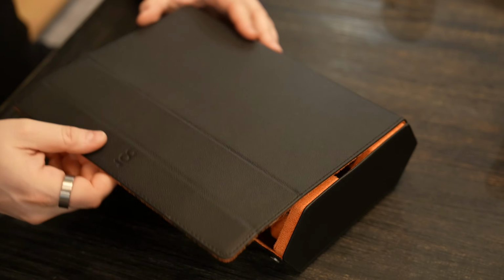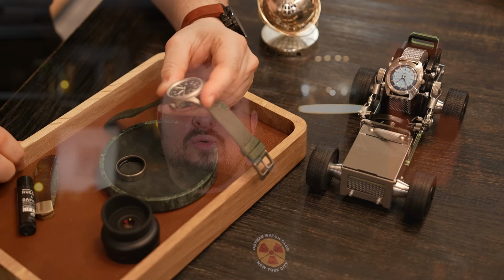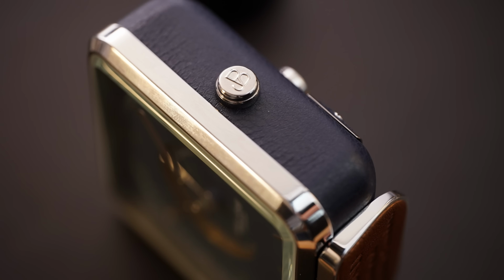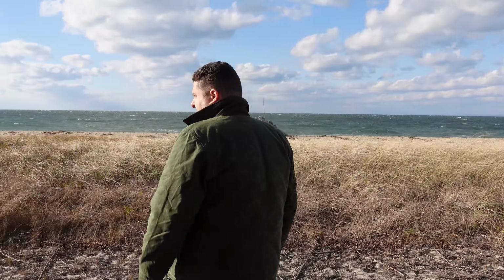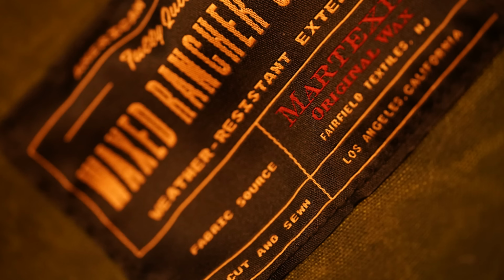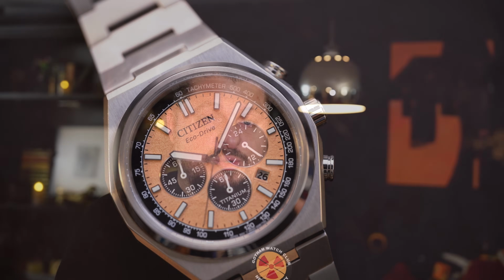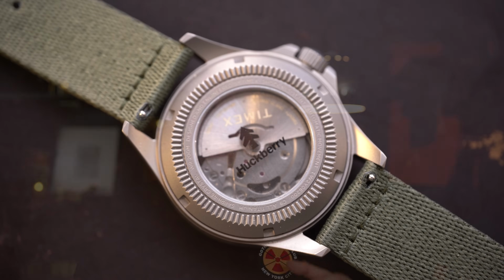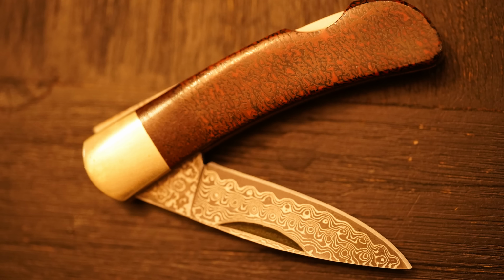2024 Holiday Gift Guide for the Watch Collector - Including Non-Watch Items!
2024 Holiday Gift Guide for the Watch Collector - Including Non-Watch Items!

Link to HUCKBERRY
 Timex Titanium Expedition North Limited Edition Huckberry Collaboration

Visit WatchChrisBlog.com